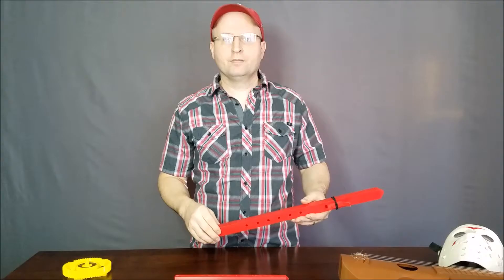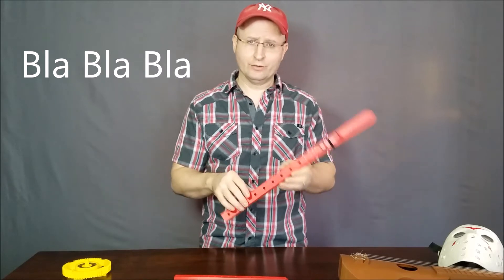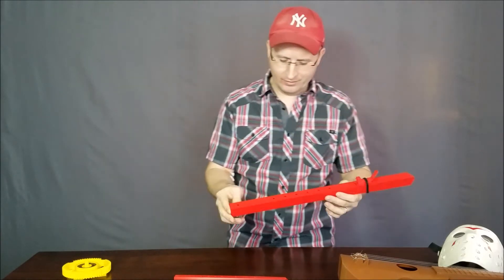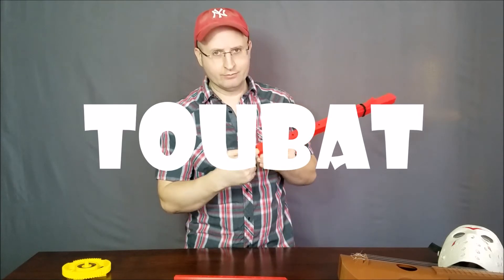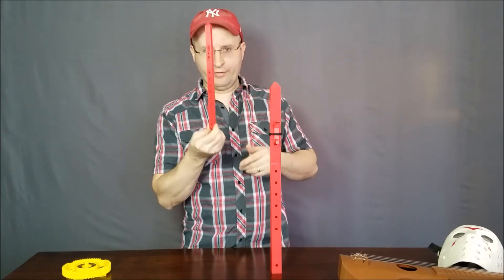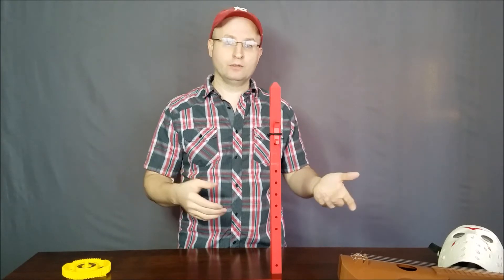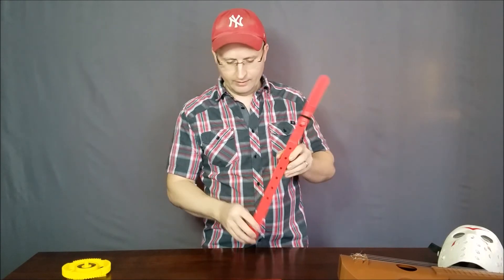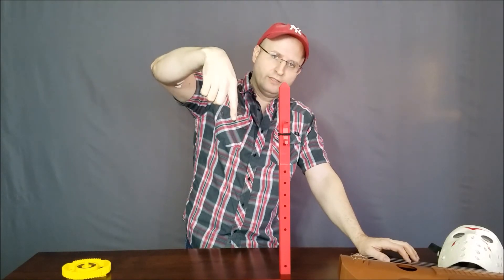Square Native American Flute -3D Print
THIS MUST BE PRINTED IN .1 LAYER HEIGHT OR THINNER!
I designed this flute on Sketchup, use this link to download a copy for yourself:

This was printed in red Hatchbox PLA plastic on a CR-10 HicTop printer.
210 Celsius for the PLA
0.1 layer height
0.4 nozzle
60 Celsius for the Bed Temp
.8 for walls, top, bottom thickness
Use Brim for bed adhesion
Print Flute standing tall
Print with 20% fill for top half and bird but 0% for bottom two pieces.